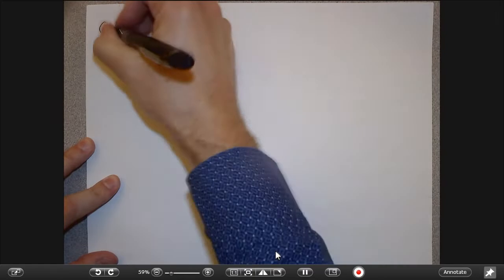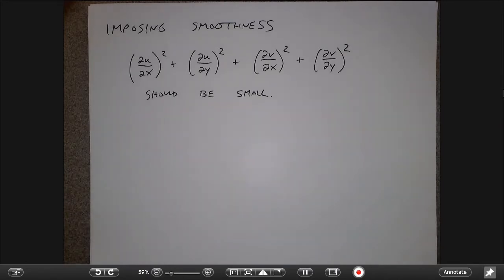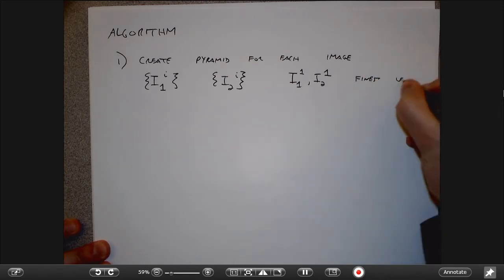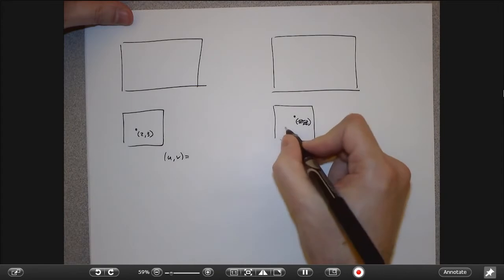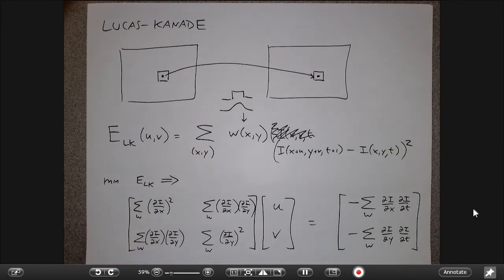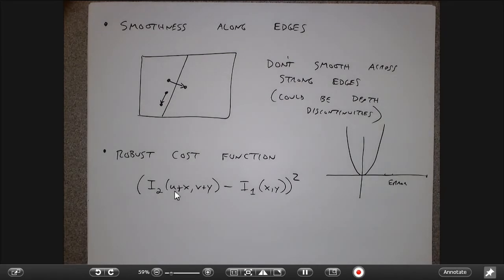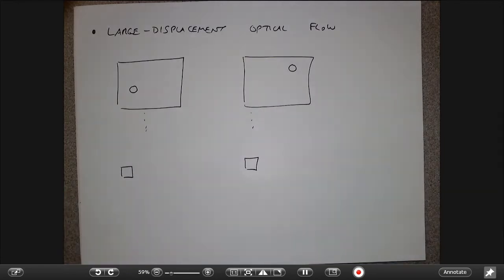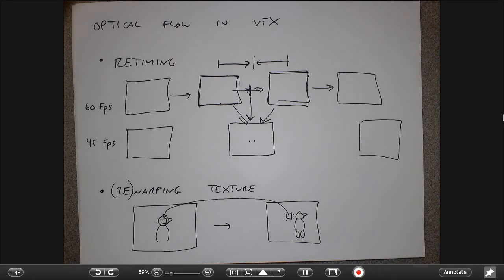CVFX Lecture 13 - Optical flow-KoMTYnlNNnc.mp4